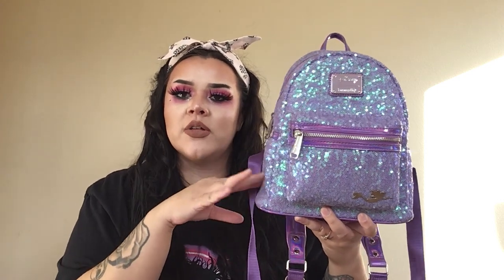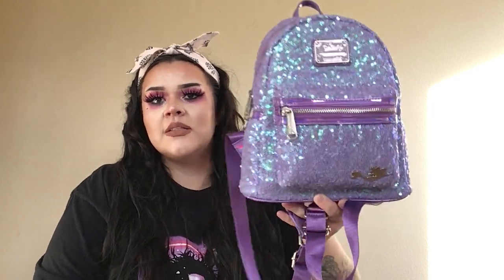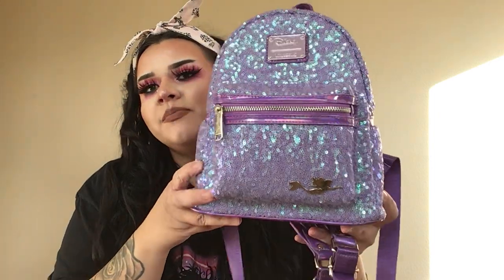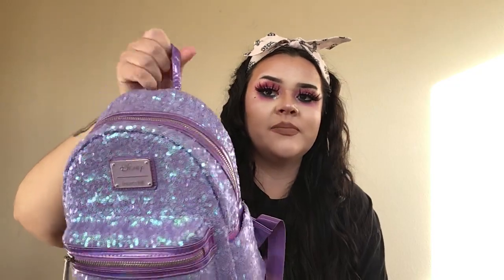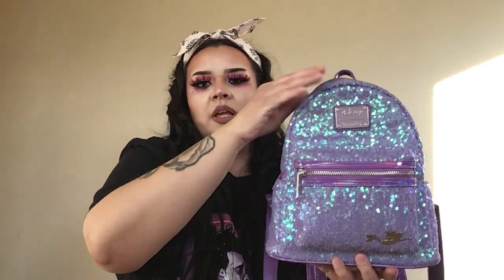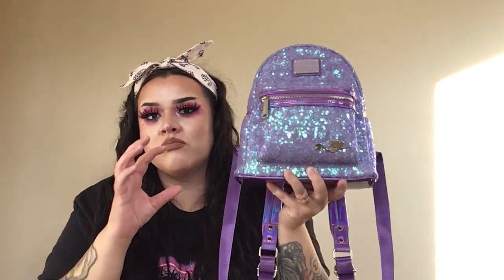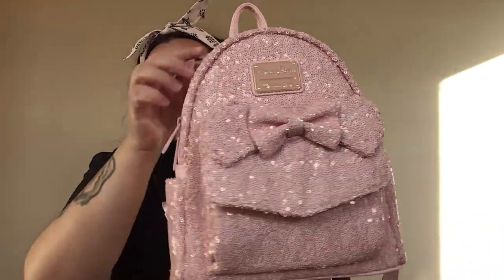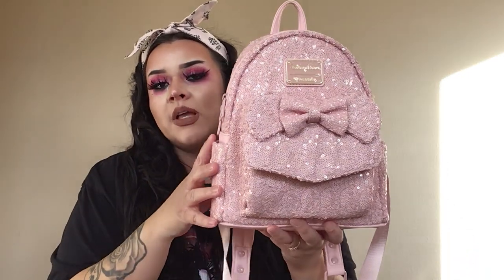My favorite sequin Loungefly mini backpacks in my collection!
Hello guys!!! Welcome! My name is Desiree!
My Instagram is disneyhorrorghoul!